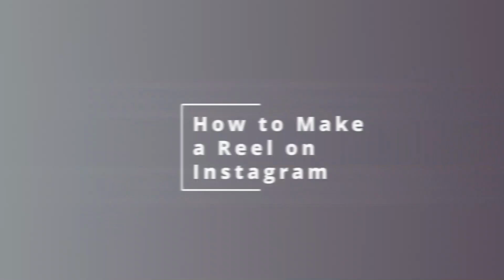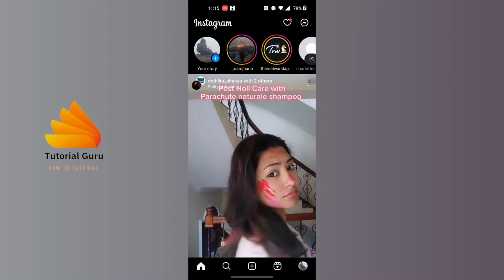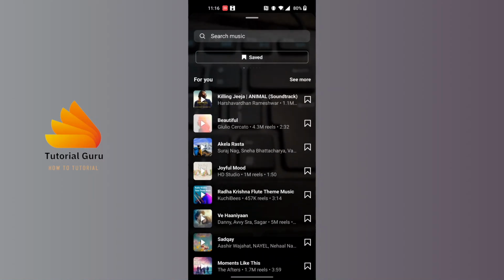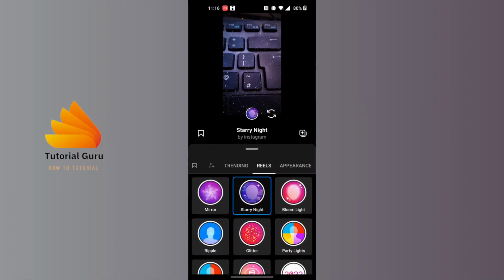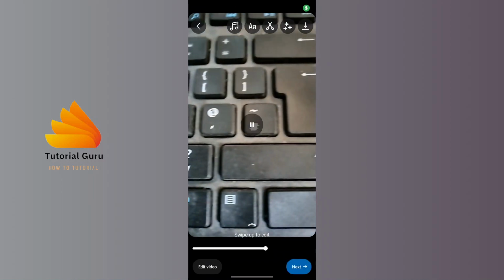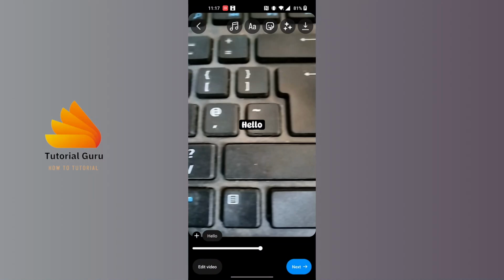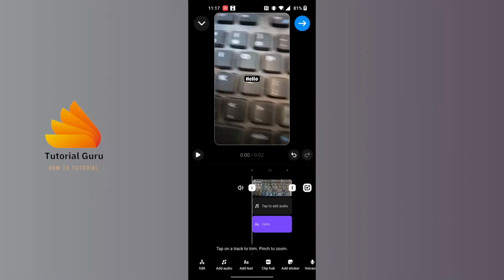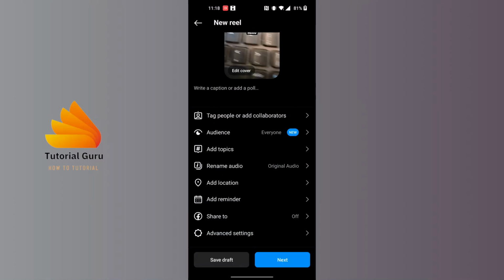How to Make Reels on Instagram?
How to Make Reels on Instagram? | TutorialGuru

Welcome to TutorialGuru, your trusted source for simplified tech tutorials! Instagram Reels is a powerful feature that allows you to create short, engaging videos to share with your followers and the wider Instagram community. In this tutorial, we'll guide you through the steps to make Reels on Instagram, enabling you to unleash your creativity and reach a larger audience.